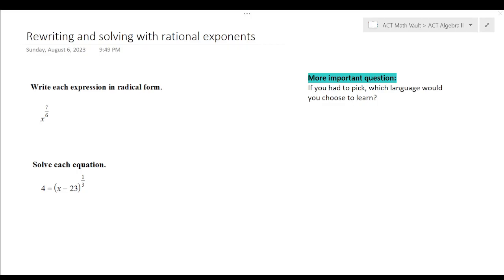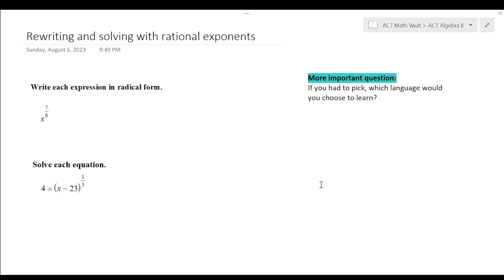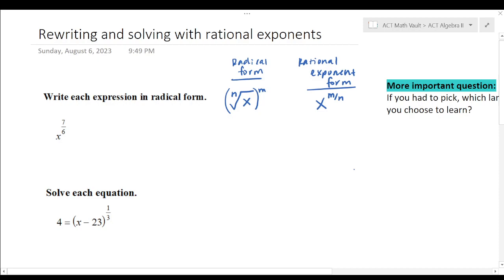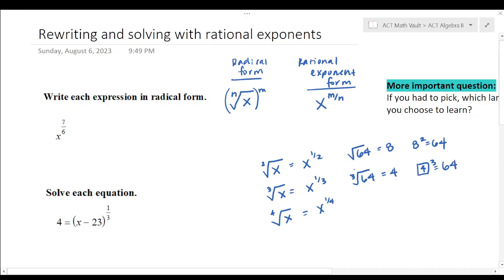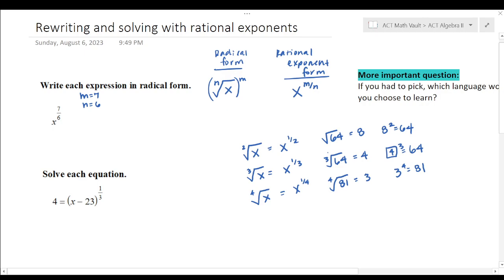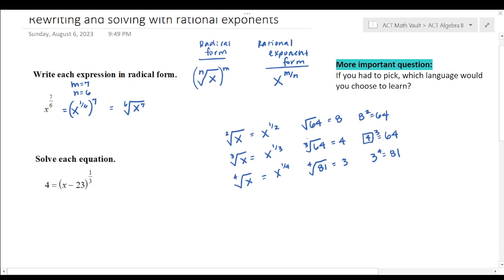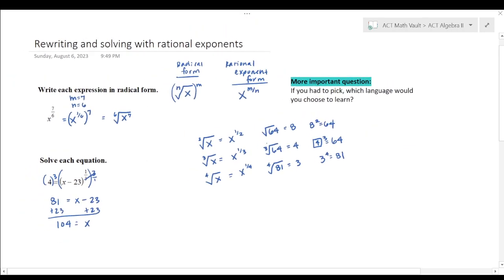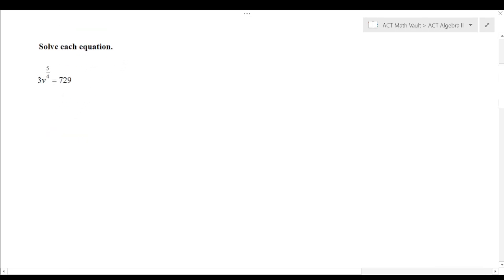How to rewrite and solve with rational exponents quickly and simply! | ACT Prep | Algebra 2